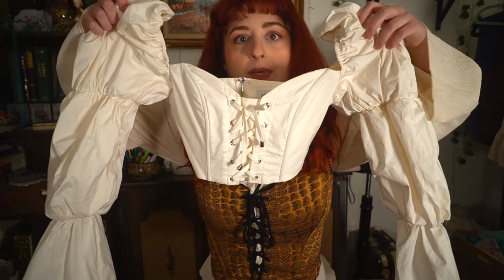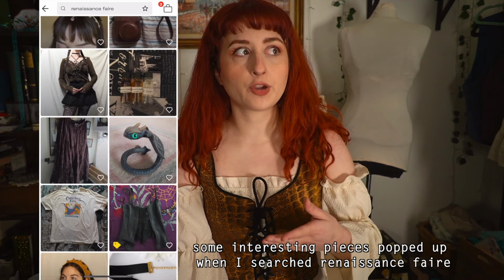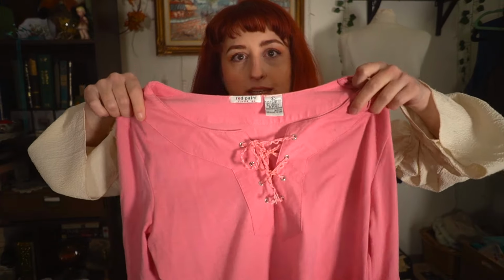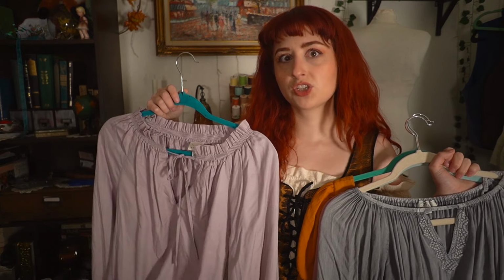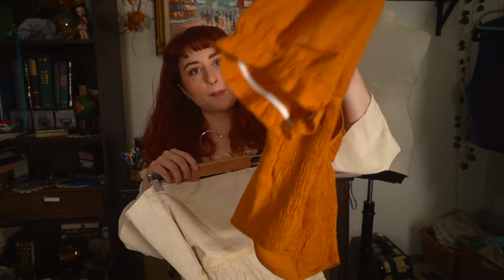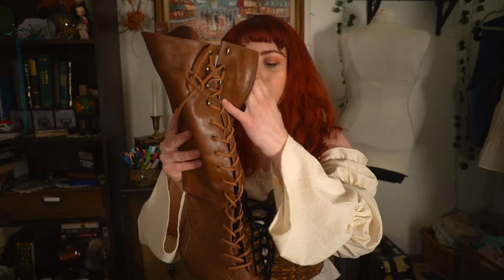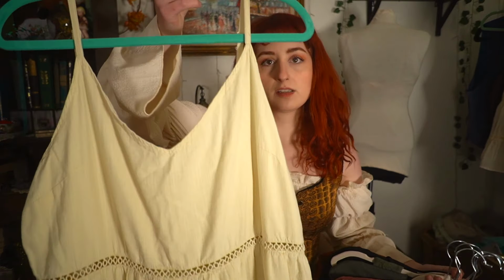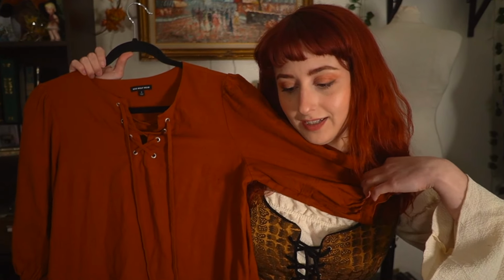⚔️ How to THRIFT for Renaissance Faire & Fantasy Core Outfits - Thrift Tips & Tricks Part 1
Secondhand shopping for your hobbit or fairy look? This is the first in a series about thrifting for this particular aesthetic. How to build up the core items for styling fantasy outfits. Next we'll go thrifting together and find some pieces!

My wishlist 📦